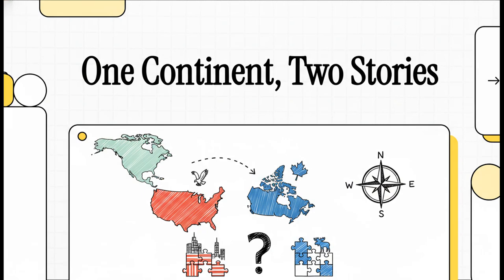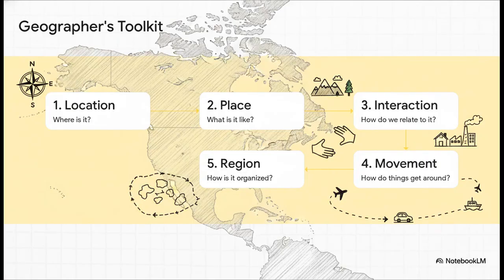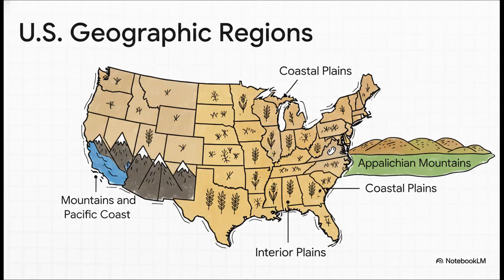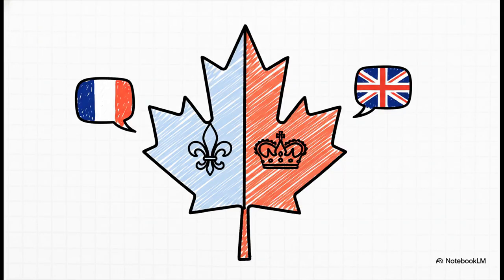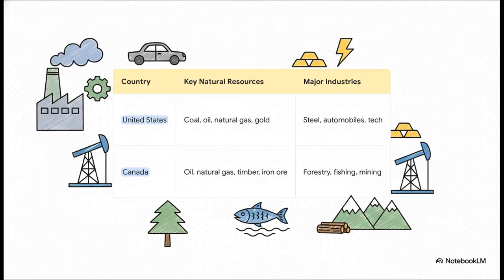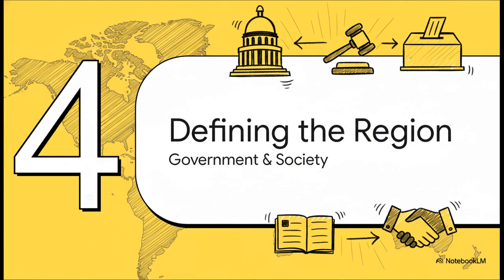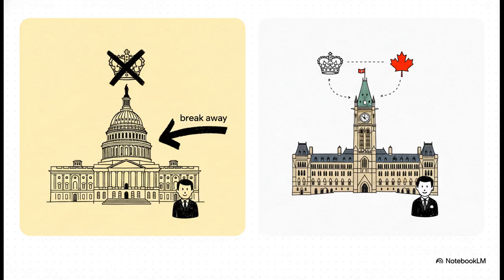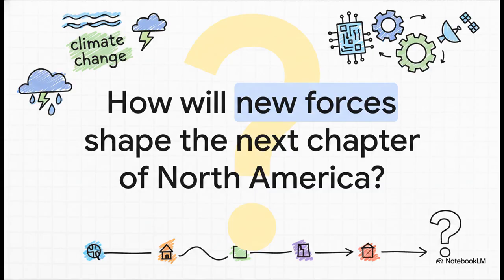One Continent, Two Stories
Embark on an epic journey across North America to discover the world's second and fourth-largest nations by land area: Canada and the United States.